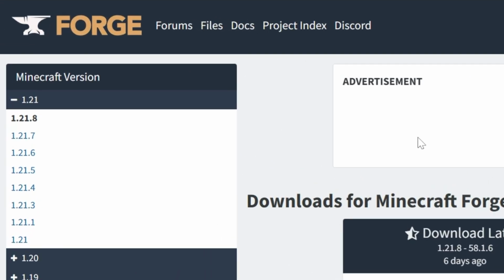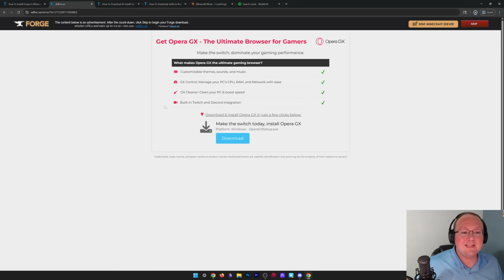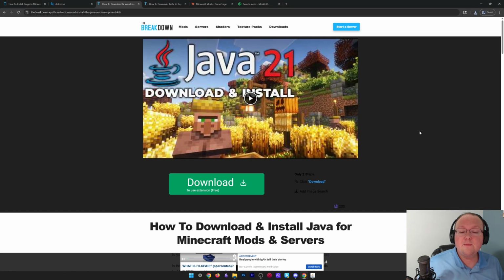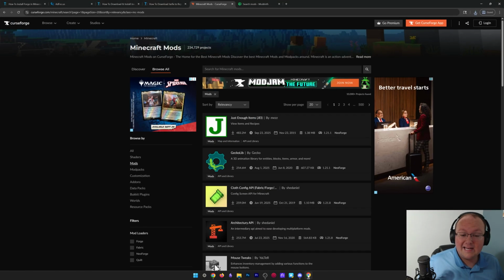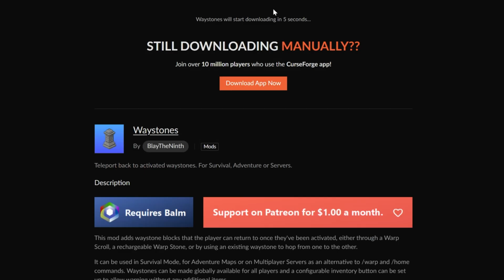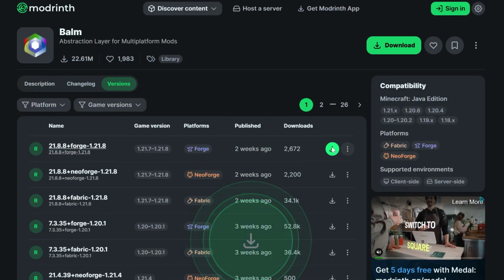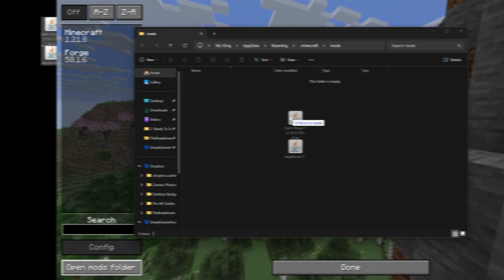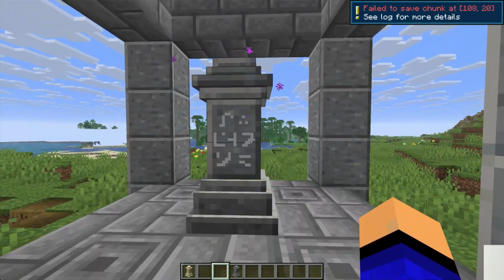How To Install Forge in Minecraft (Full Guide)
Learn how to install Forge in Minecraft with is complete guide that goes over everything including how to get mods once things are setup,

About this video: Forge is one of the longest running and most popular Minecraft mod loader. This video is our complete guide on how to download Forge and get it install in any Minecraft versions. From some of the oldest versions of Forge to those just released, the goal of this video is for you to start playing Minecraft with Forge mods.

To get started, you will need to download Forge. There is a link above that will take you to our text guide where you can click the download button to go the official download page. On this page, select the version that you want and click the “Installer” button. This will take you to a page where you want to click the “Skip” button in the top right that appears after about 10 seconds.

Forge will start downloading, and you may need to keep or save it depending on the browser you are using. From there, open up the file you downloaded with Java. If you don’t have Java, there is a link to get it in the description above.

The Forge Installer will open. Just select “Install Client” and click “Ok”. Forge will now install. It’s that easy.

To get mods though, you will need to download them. There are links to CurseForge and Modrinth above, and these are both trusted places to get Minecraft Forge mods. When downloading mods make sure they are for the correct mod loader and Minecraft version that you are playing.

After the mods are downloaded, open the Minecraft Launcher and go to the “Installations” tab. There will be a Forge installation. Hover over this and click the folder icon that appears. This will open the .minecraft folder. In this folder, there will be a “mods” folder. Move any Forge mods you want to install into this mods folder.

Now, just play Minecraft with your Forge installations and your mods will be active. If you run into issues, it may be because you are missing a dependency mod. These can be found on mod pages.

With that, you now know how to install Minecraft Forge. Thank you in advance.